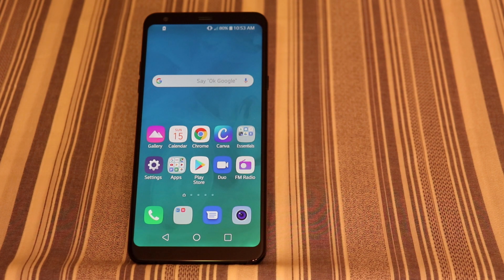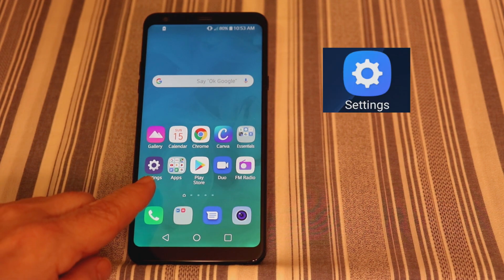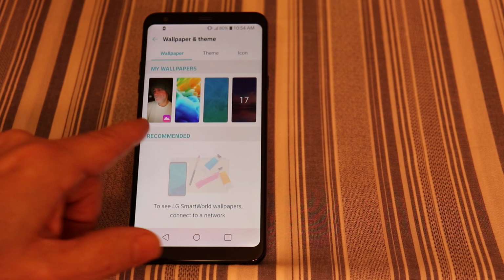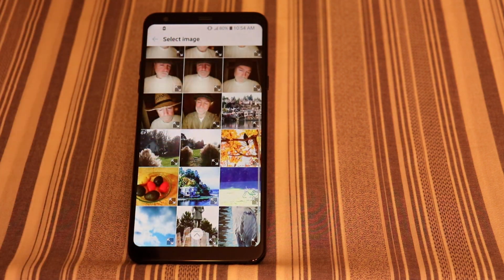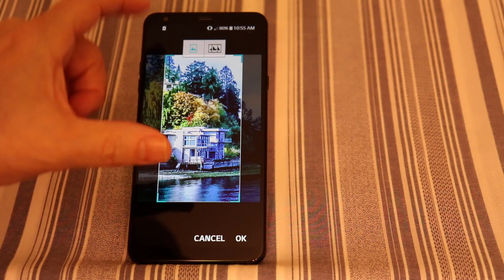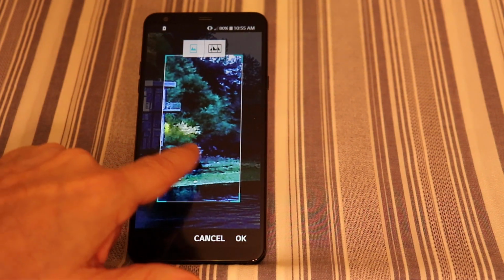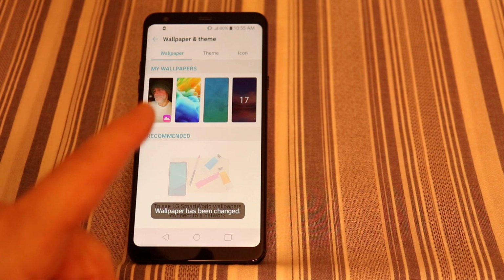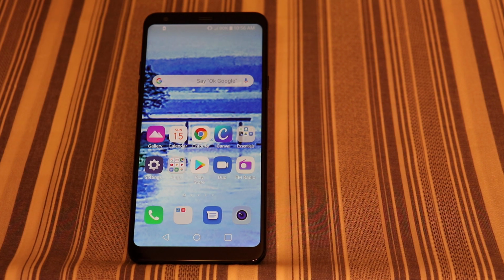Smartphone Screen Photo Wallpaper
Would you like to put your own photo on your phone homescreen? This video will show you a simple and fun way to personalize your phone.